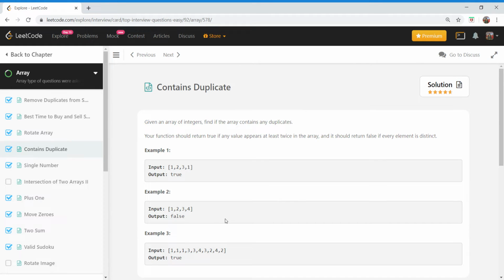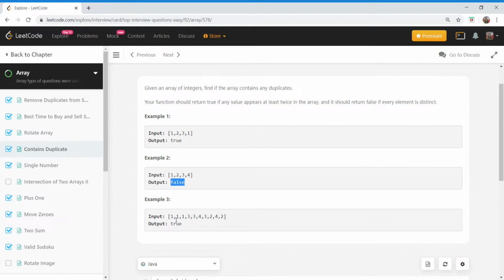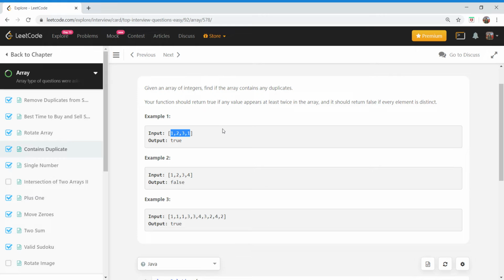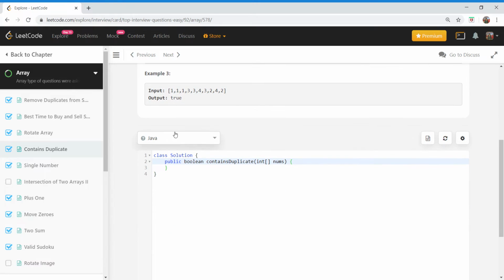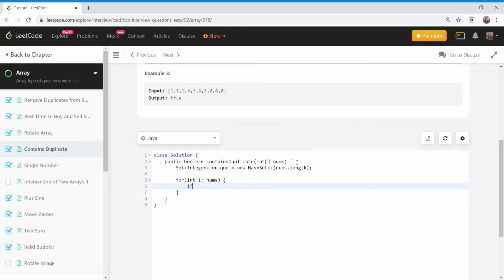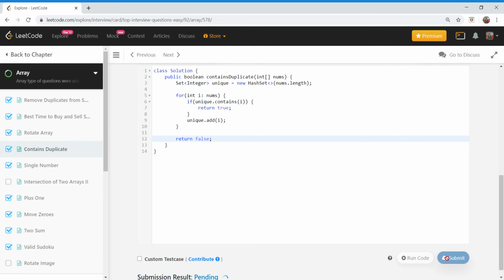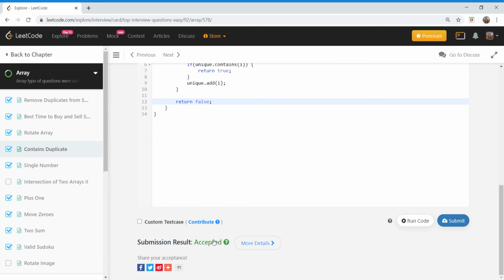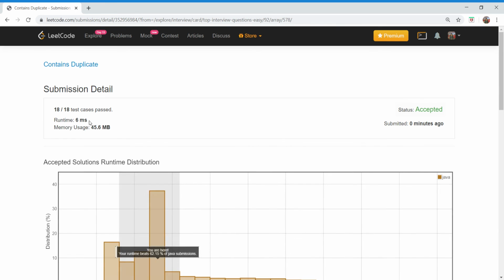217. Contains Duplicate - LeetCode Solution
Given an array of integers, find if the array contains any duplicates.

Your function should return true if any value appears at least twice in the array, and it should return false if every element is distinct.

Follow my daily stories on Instagram:
Hi Everyone, I'm Rajdeep Kaur and I'm an ex-Amazon software engineer. As of now, I am working as a Software Engineer in Miro. I was hired directly from India to Europe (Netherlands).
I make videos on competitive programming, Data Structures and Algorithms and some tips to get hired.